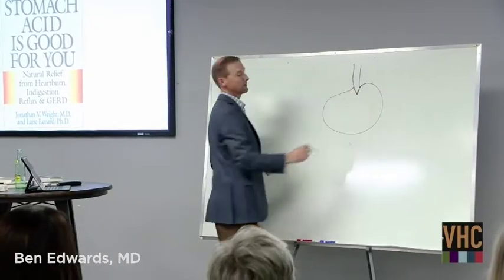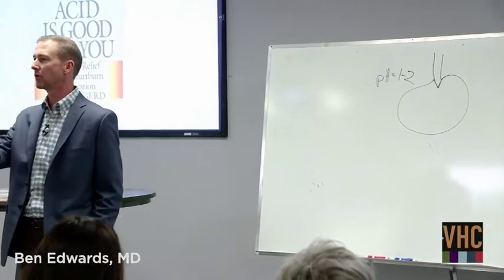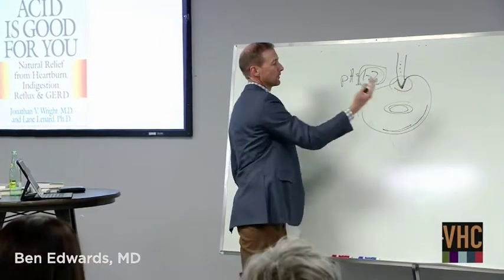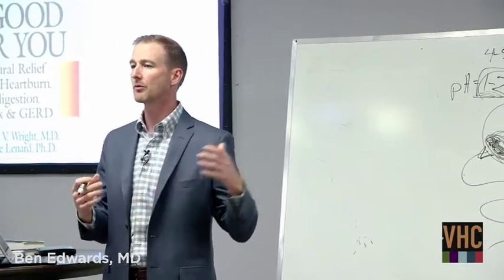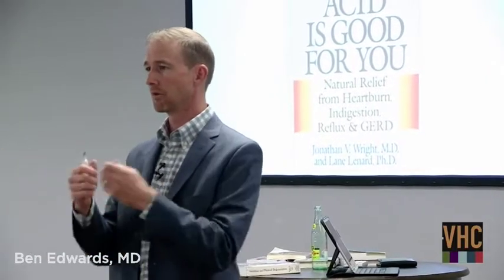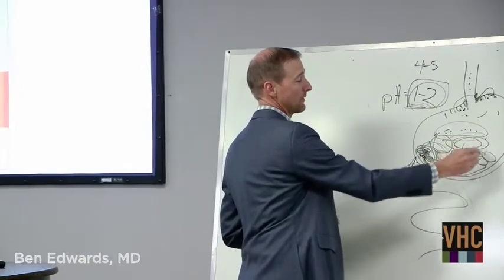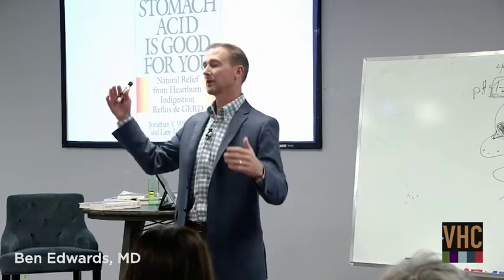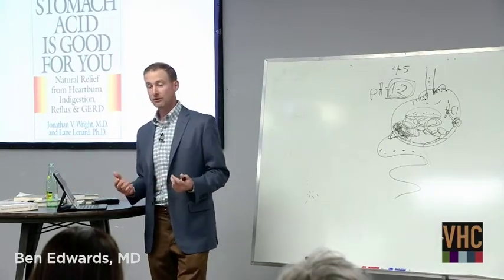Reflux and Stomach Acid It's not what you think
Reflux and Stomach Acid: It's not what you think. Is too much stomach acid really the cause of your GERD and reflux issues?